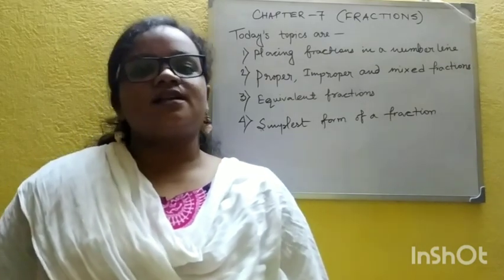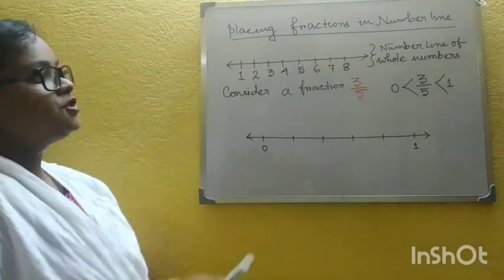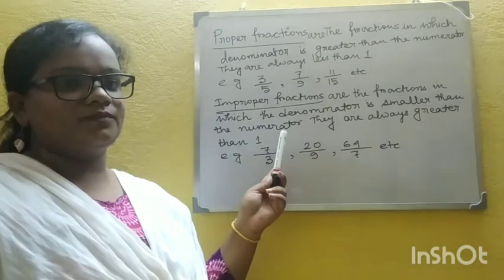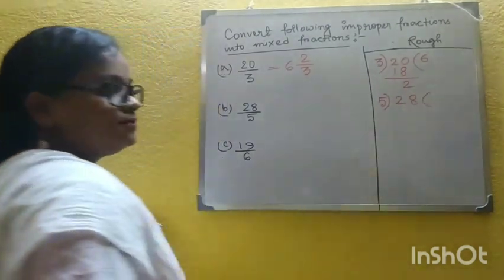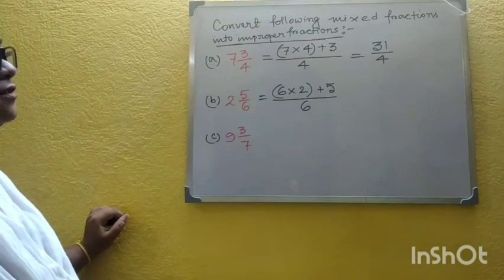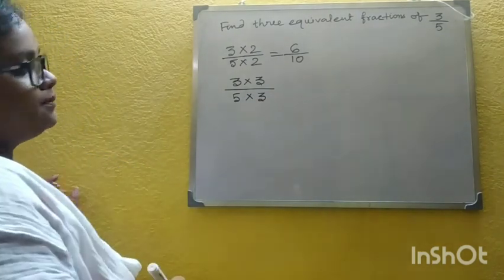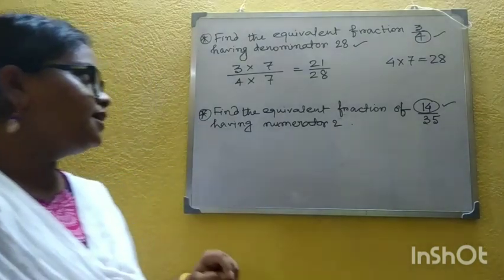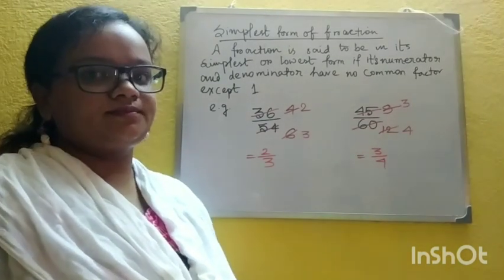Class VI || Maths || Chapter 7 || Fractions (part 1)